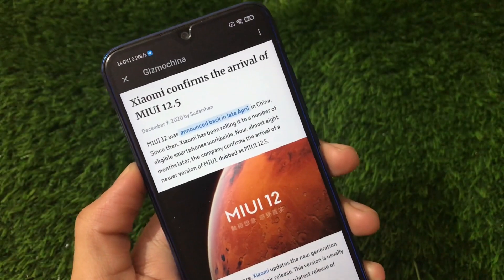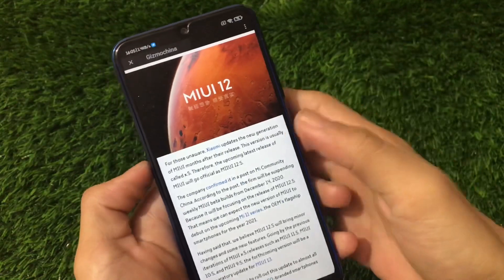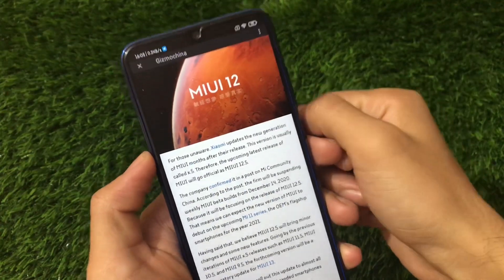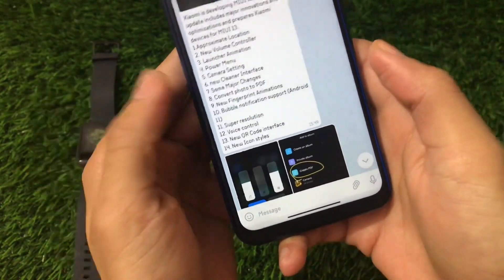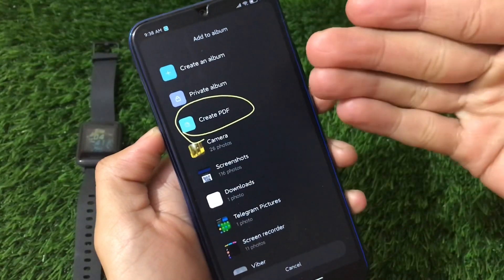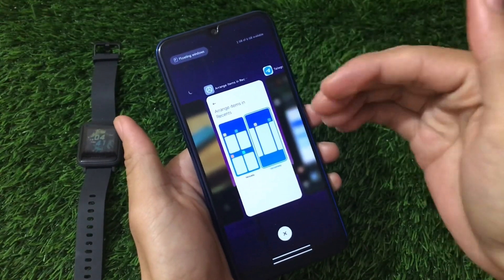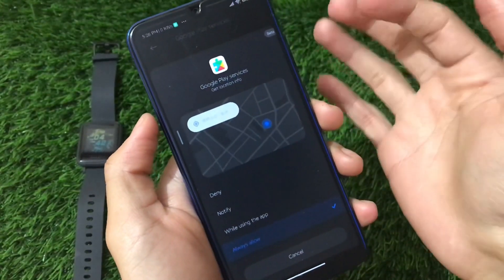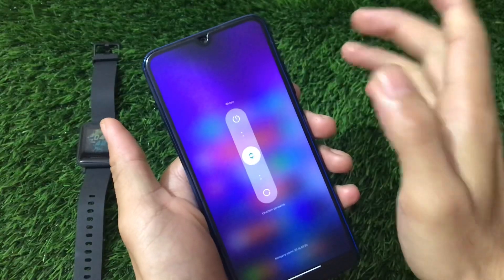MIUI 12.5 is coming OFFICIALLY 😍🔥- Top Upcoming Features in MIUI 12.5 | MIUI 13 Delayed...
Hey guys, What's Up? Everything good I Hope. In this Video, I am gonna show you "MIUI 12.5 is coming OFFICIALLY 😍🔥- Top Upcoming Features in MIUI 12.5 | MIUI 13 Delayed..." Make Sure to watch this video till the end to understand everything.